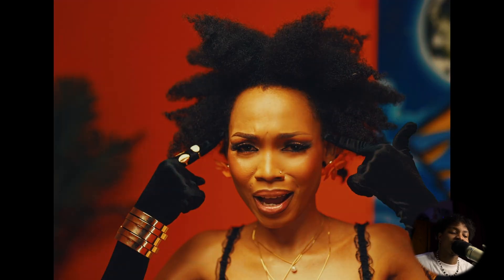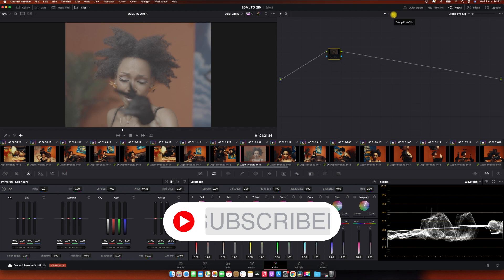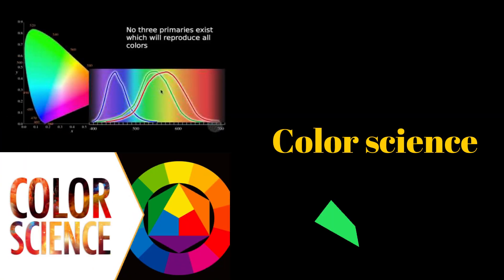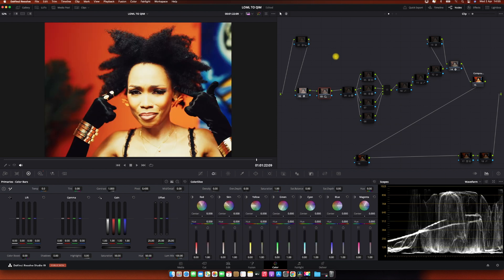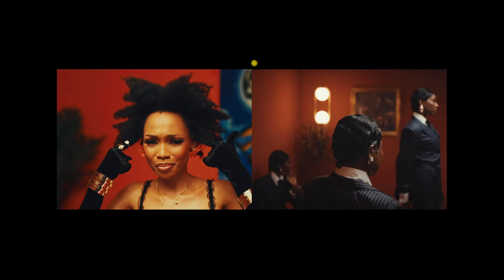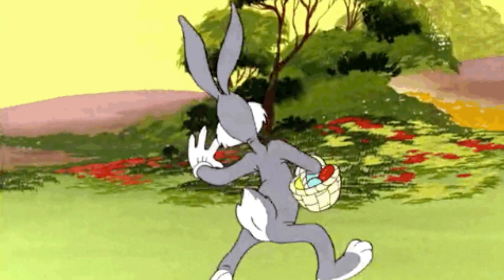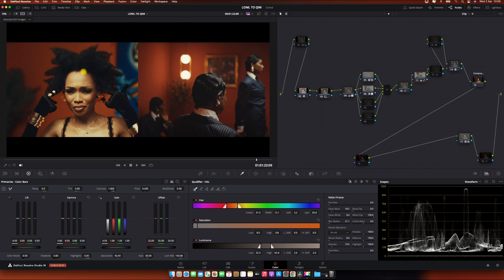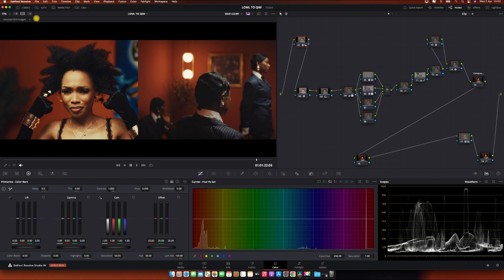How to Color Grade using a Reference Image | DaVinci Resolve 19 Tutorial.